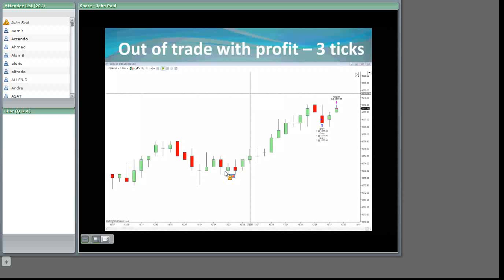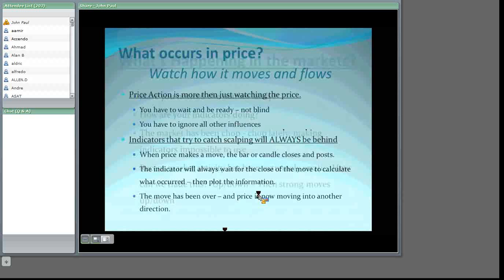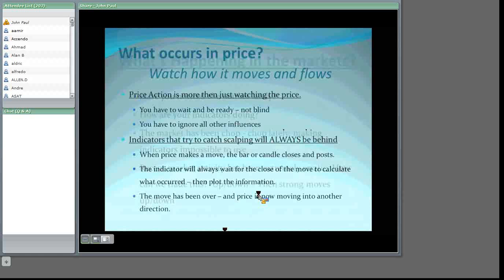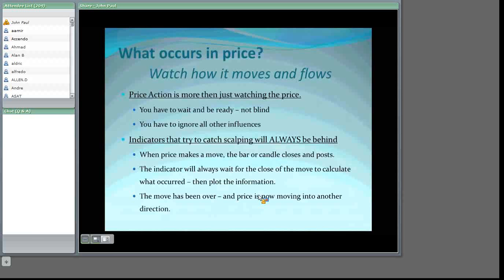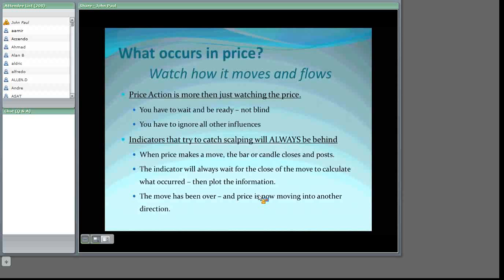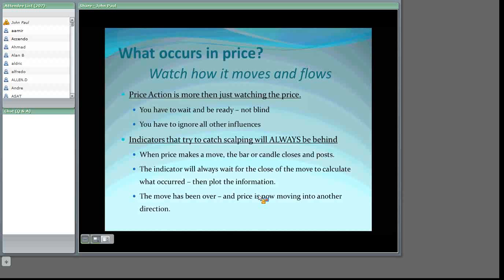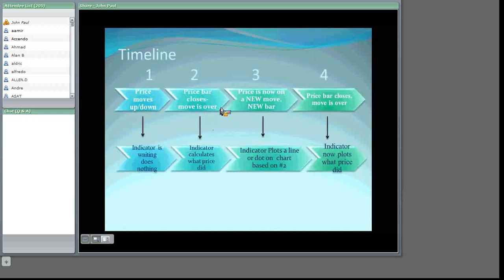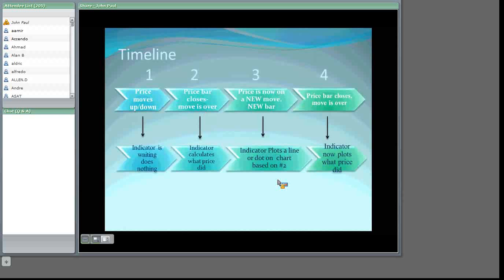TheTradeScalper Price Action Webinar 3 of 6